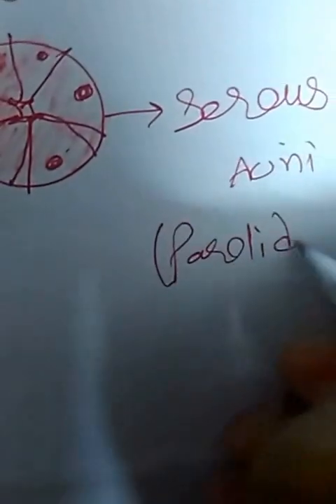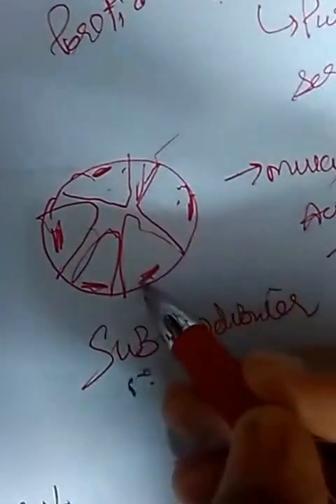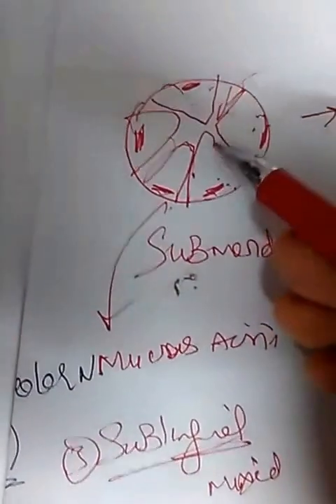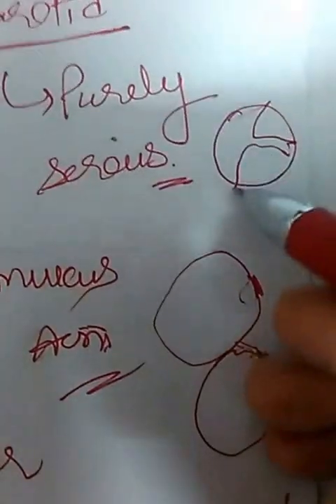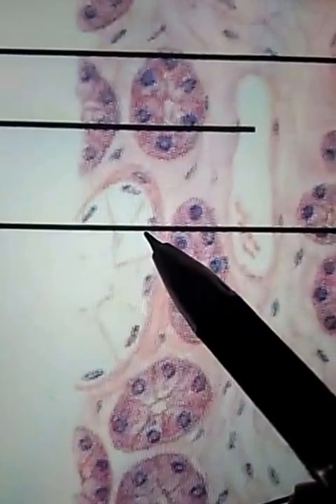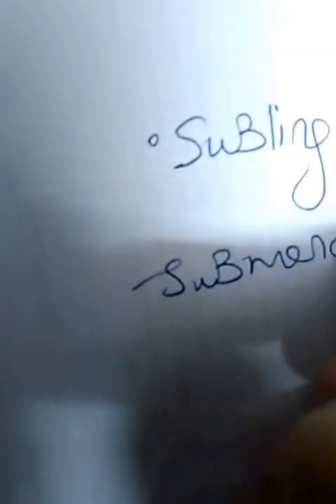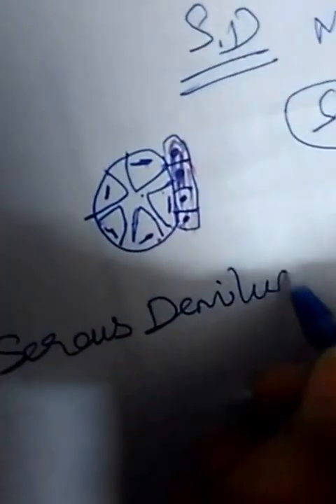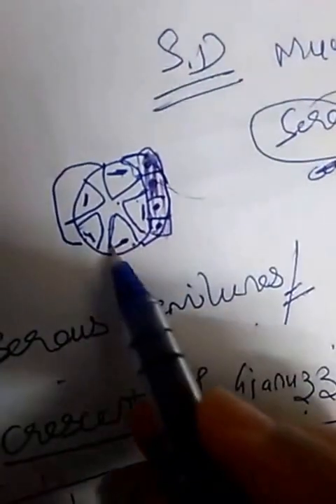Crescents of Gianuzzi (Serous demilunes)